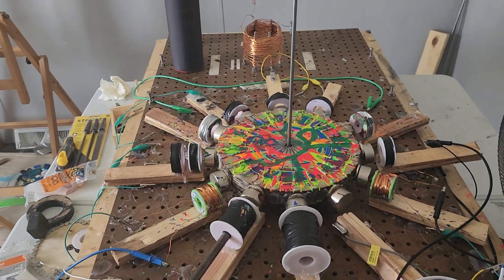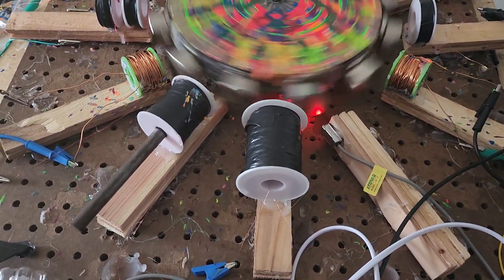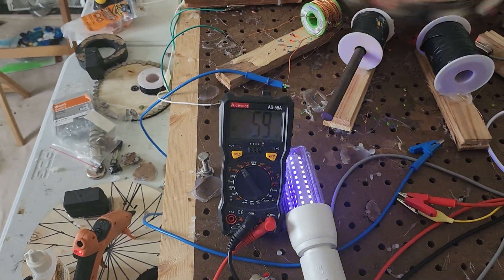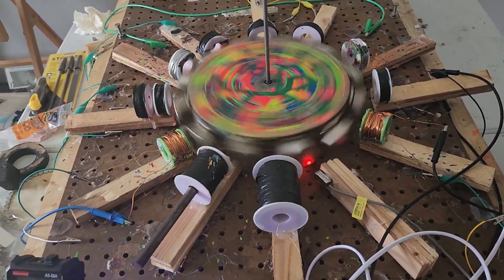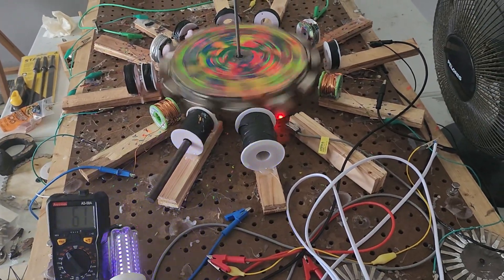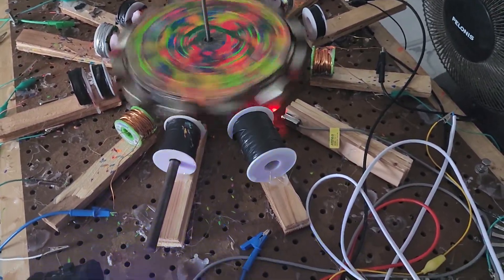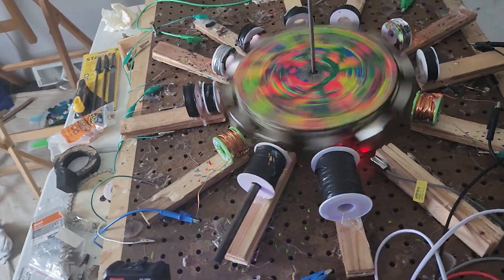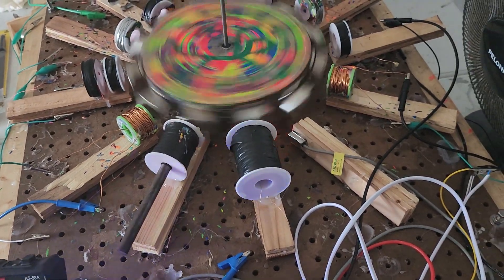pulse motor generator 2 circuits, 1 for the motor, and 1 for the generator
a 5 motor 6 generator coil setup can generate 100+AC volts can run an led blacklight with a constant readout of 60-62 ac volts